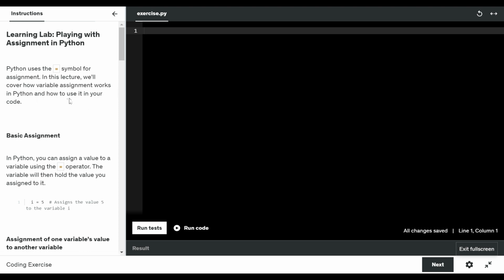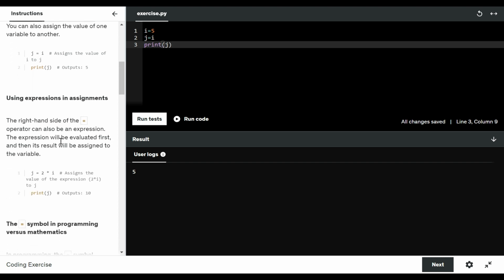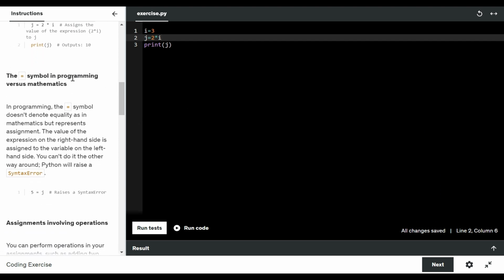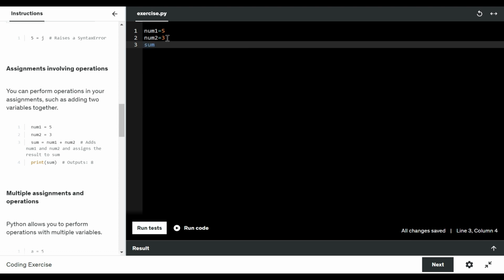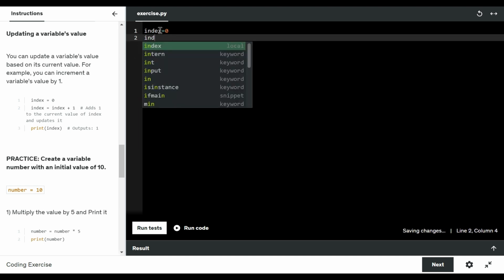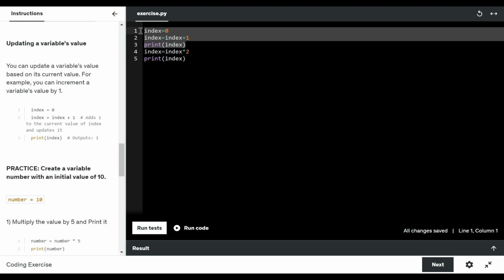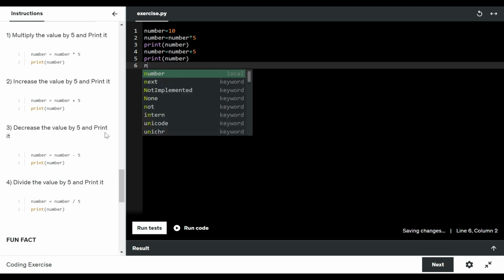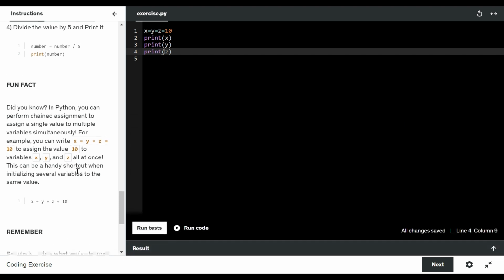CODING with ASSIGNMENT - " = " in PYTHON-CODE -7#challenge